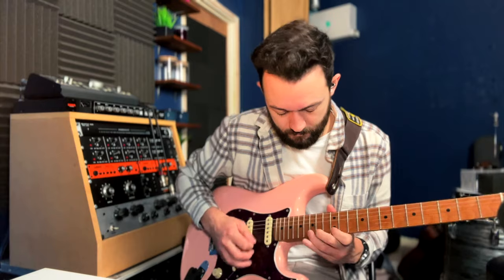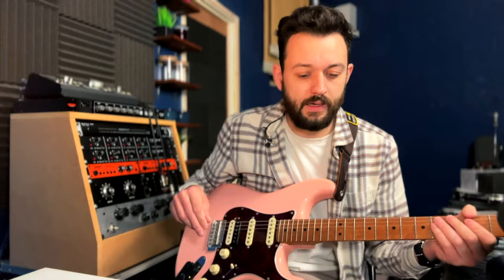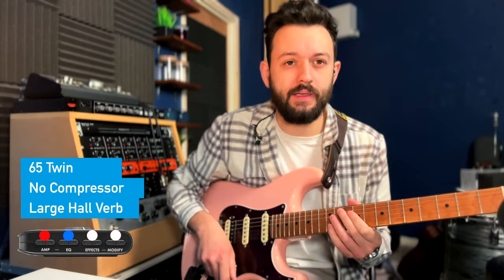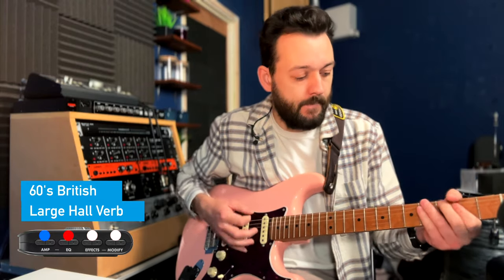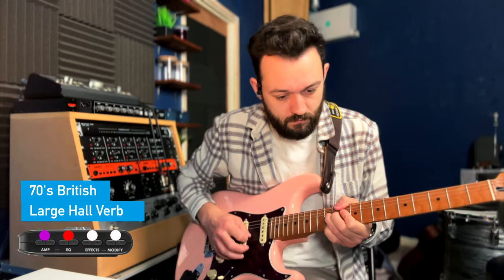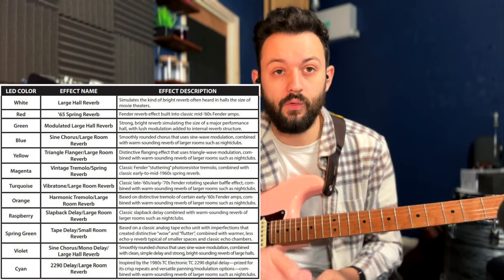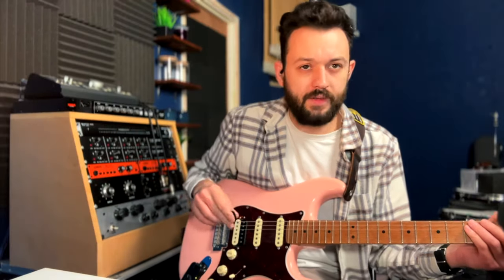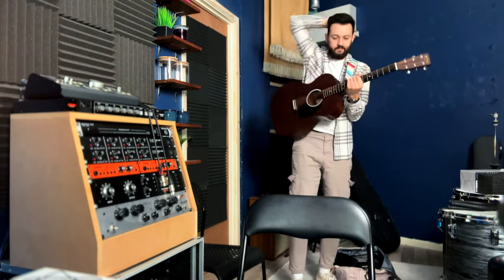My favourite piece of guitar gear || Fender mustang micro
FENDER MUSTANG MICRO

0:00 - 2:49 - Fender Mustang Micro
2:49 - 8:04 - Amp Models
8:04 - 10:35 - Effects
10:35 - 12:03 - Acoustic
12:03 - 13:15 - Final Thoughts

EQUIPMENT -

Xvive U2 Wireless Guitar System
Xvive U4 In Ear Monitoring System
NEEWER Selfie Light
AKG K245
Shure SE215
UA Audio Volt 4
Fender Clip On Tuner
Zealsound USB Mic
Manfrotto mini tripod
ULANZI tripod
D’Addario Strings
Fender 15ft Cable
AKG P170

David x